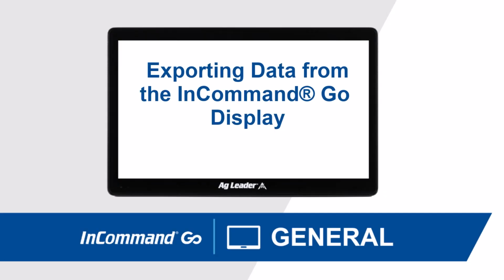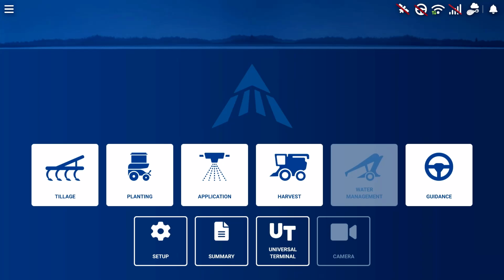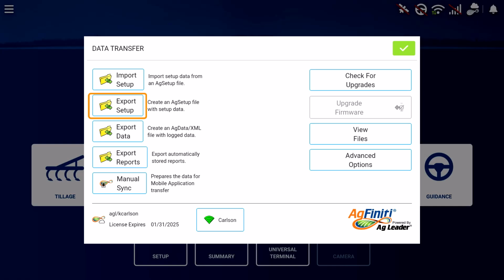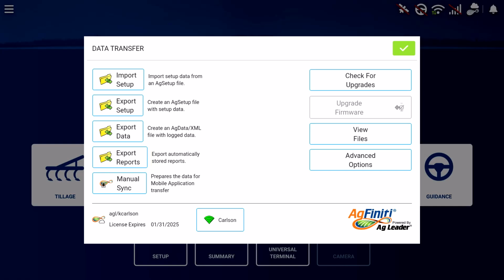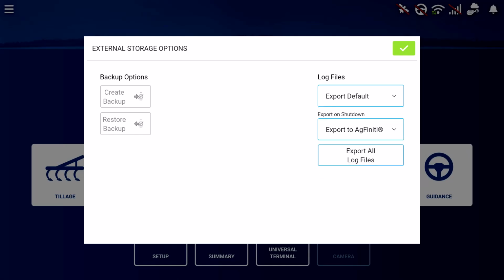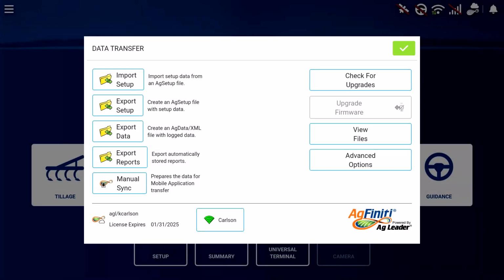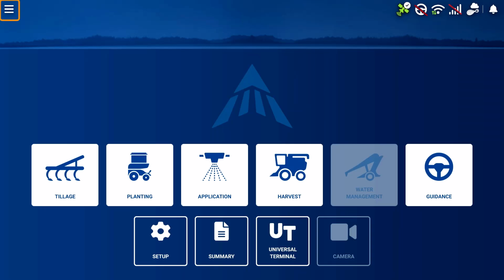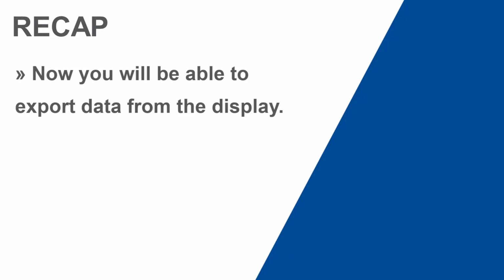Exporting Data from the InCommand® Go Display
In this tutorial, you will learn how to perform the various options to export different data files from the InCommand® Go Display.